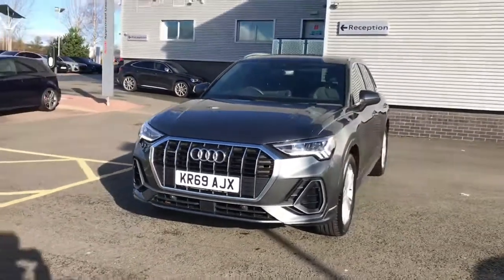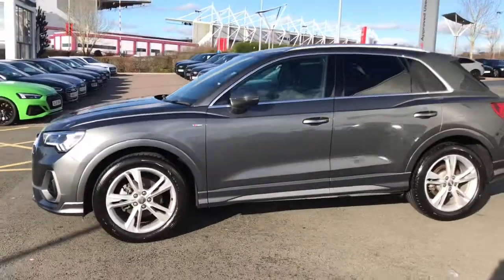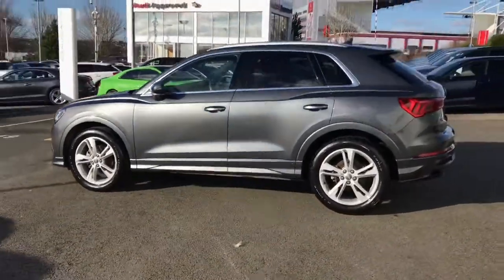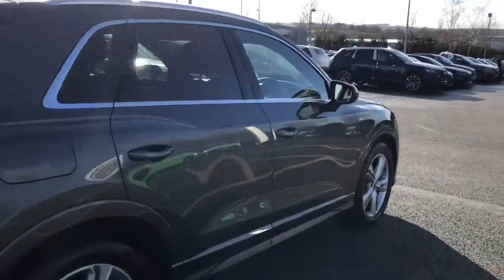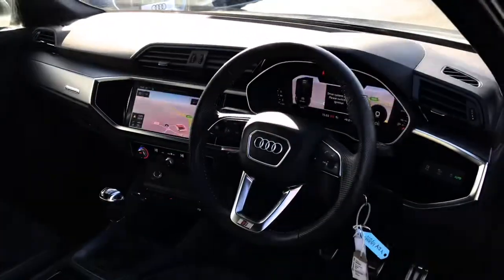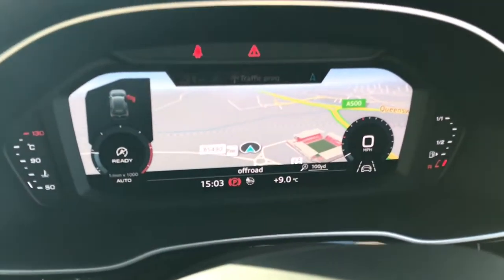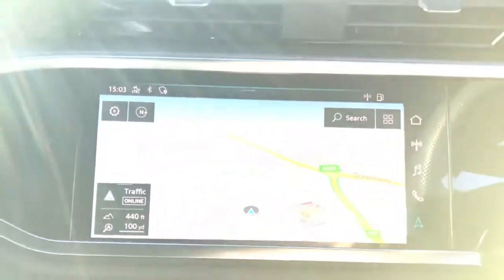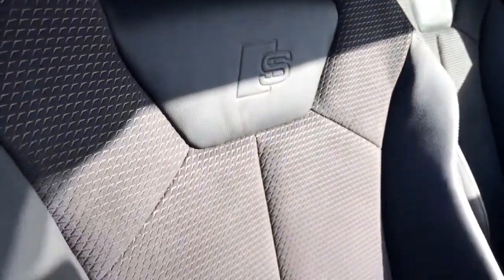Approved Used Audi Q3 S line | Stoke Audi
Check out this approved used Audi Q3 S line 35 TDI quattro 150 PS 6-speed, currently for sale at Stoke Audi.

KR69 AJX
3,507 miles
Diesel
Manual
Daytona Grey pearl effect

Some of the main features include:
19" 5-twin-spoke dynamic alloy wheels
LED headlights
Privacy glass
Audi virtual cockpit
Upgraded leather and alcantara seats